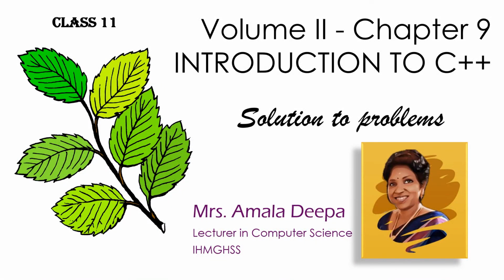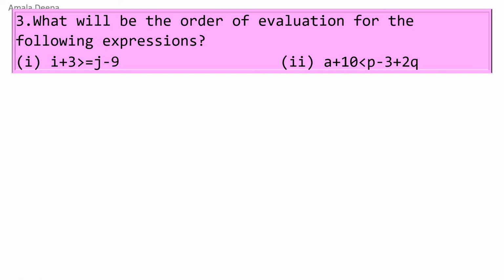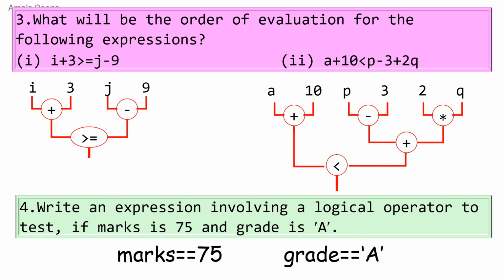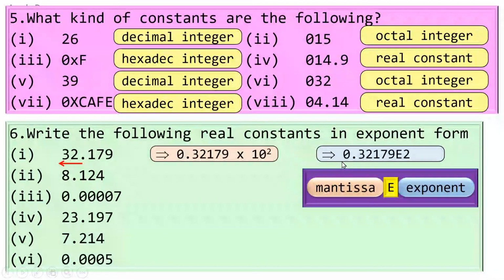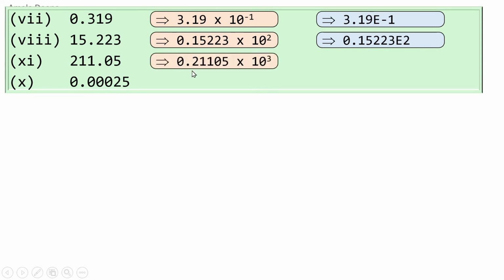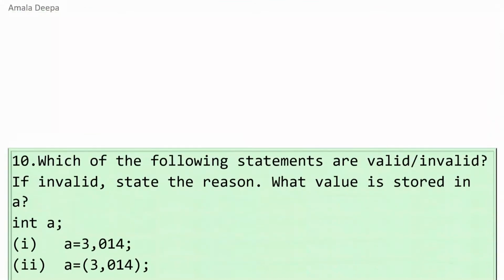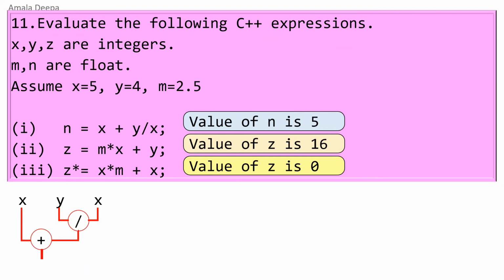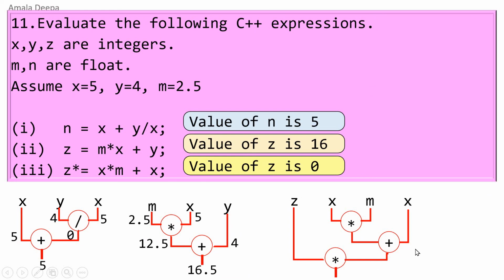XI-CS-Chapter9-Solution to problems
Solution to problems from within the lesson (Evaluate yourself) and also from book back exercise (COVID-reduced syllabus)